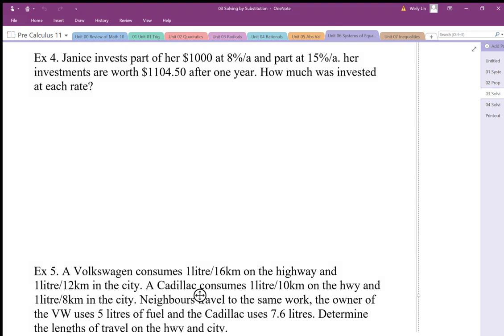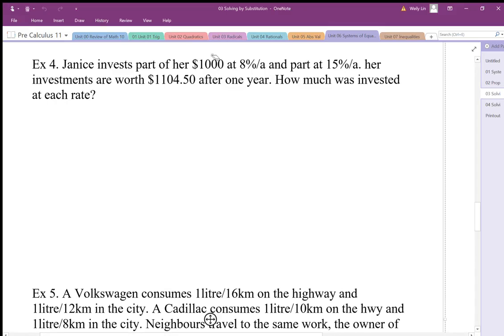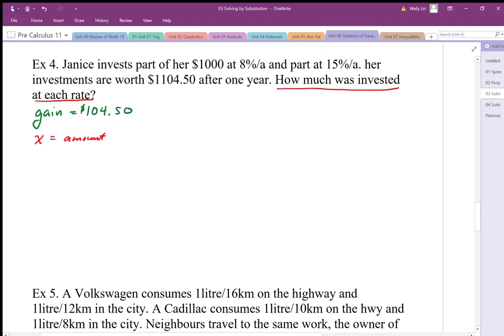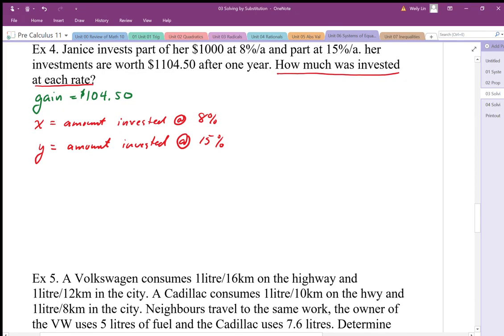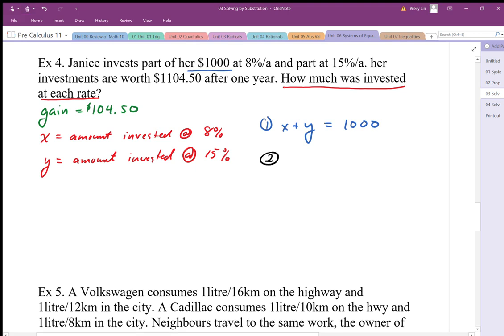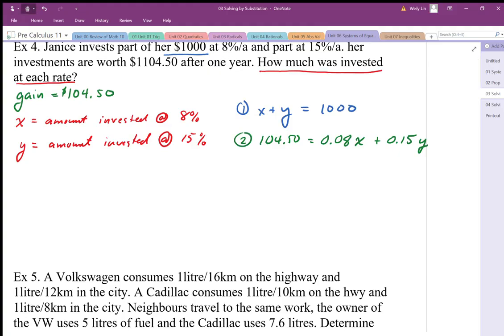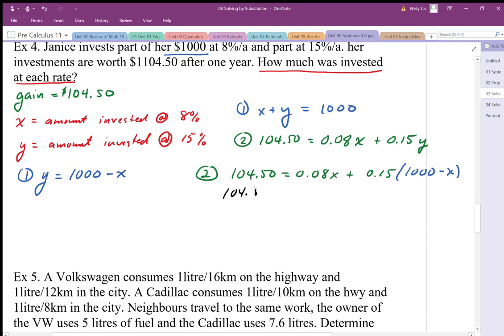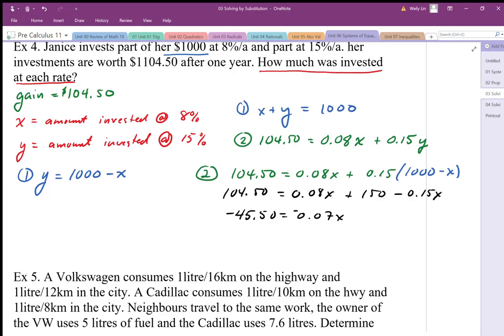03 Solving by Substitution Part3